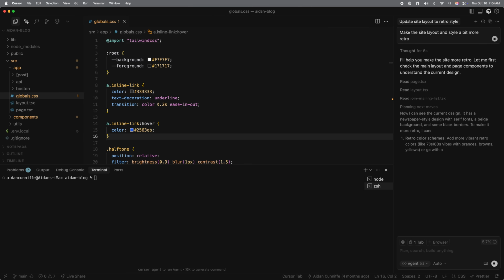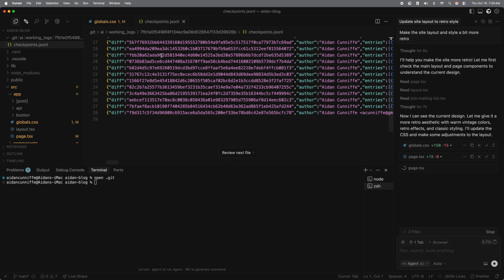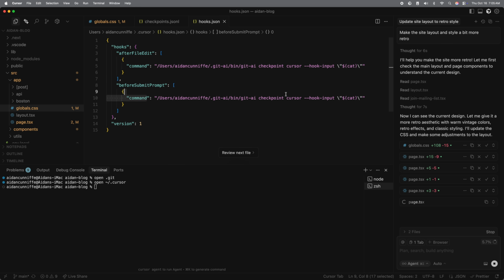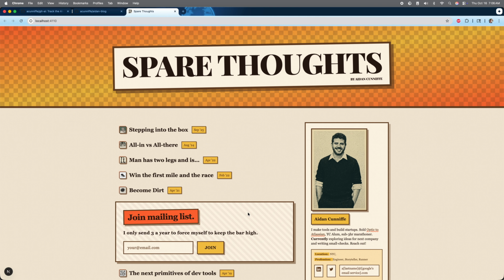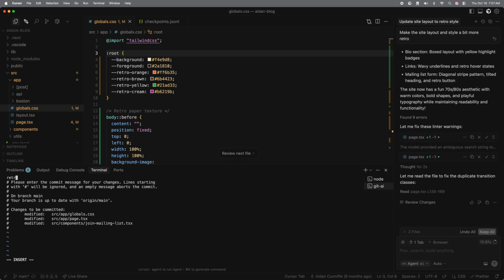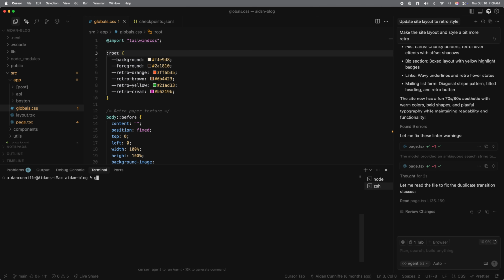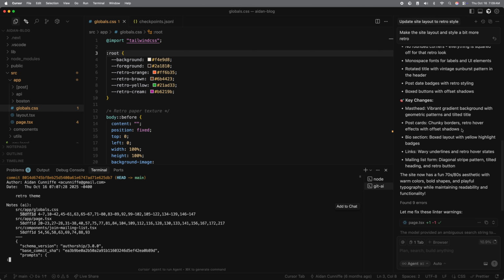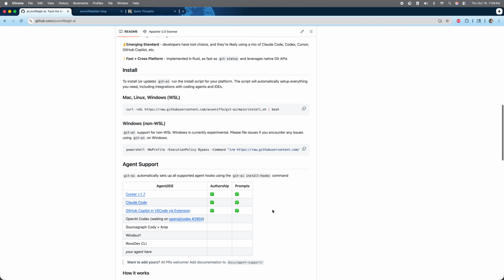How Git AI Works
Track AI Code with Git AI for Cursor, Claude Code and GitHub Copilot